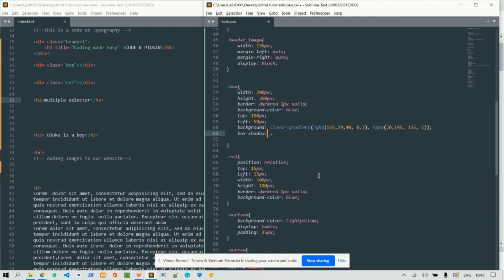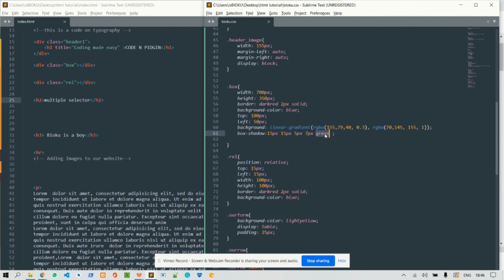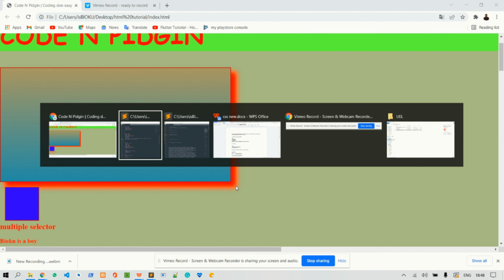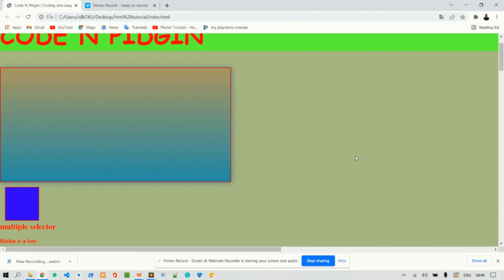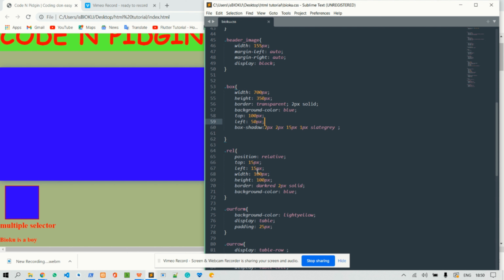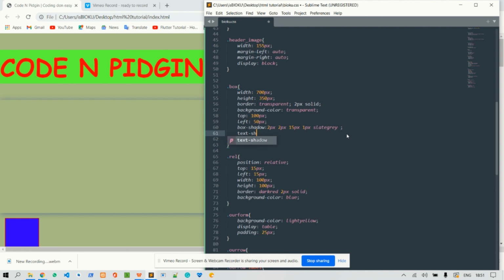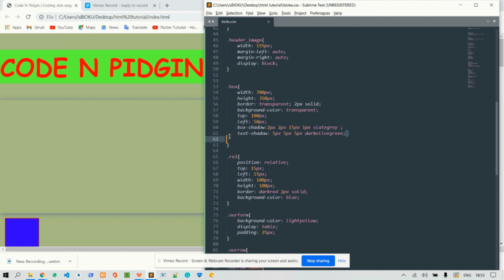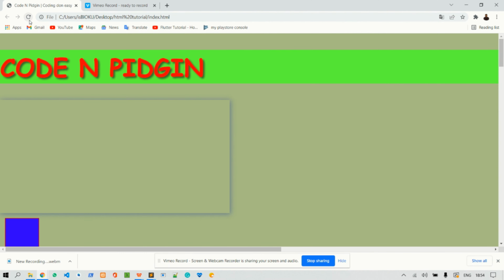Learn CSS Box Shadow and Text Shadow | How to do Box Shadow and Text Shadow.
Learn Everything about Box Shadow and Text Shadow in this New CSS video.

The Video is self explanatory and you will get everything in a well explained way.